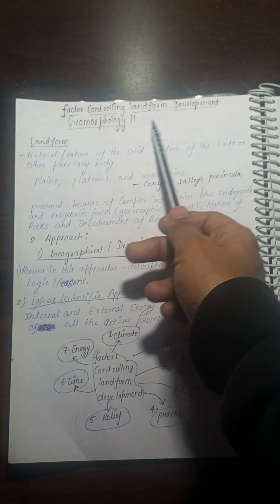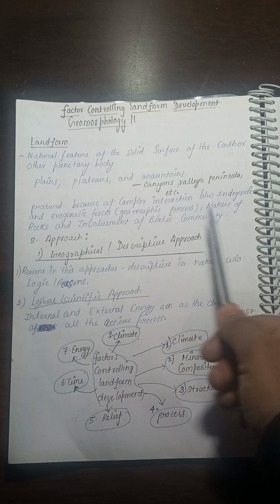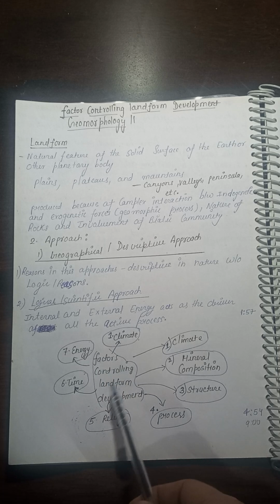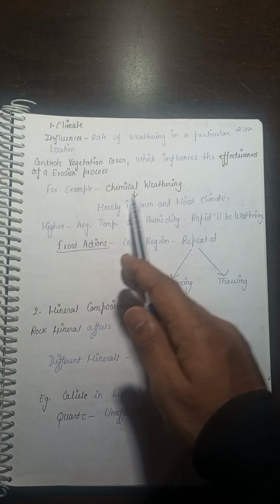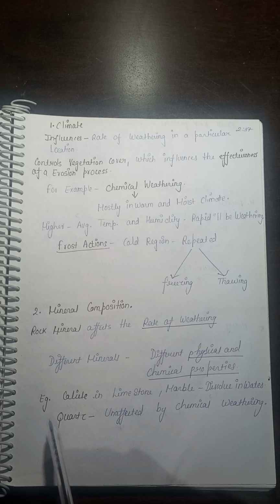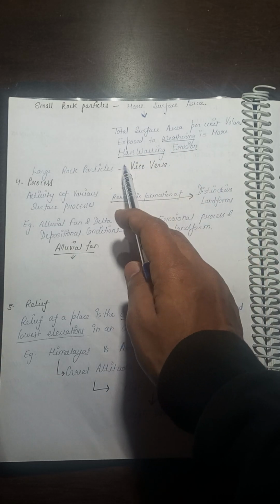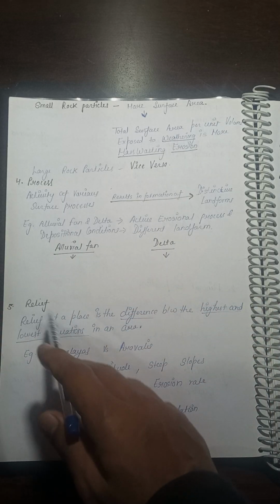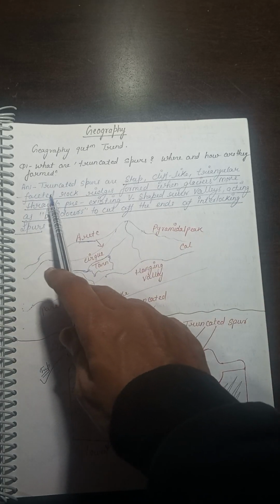Geomorphology geography optional upsc